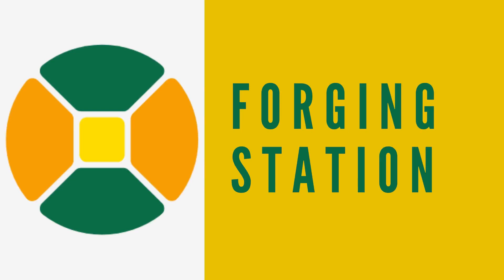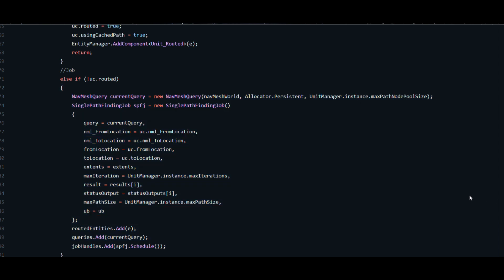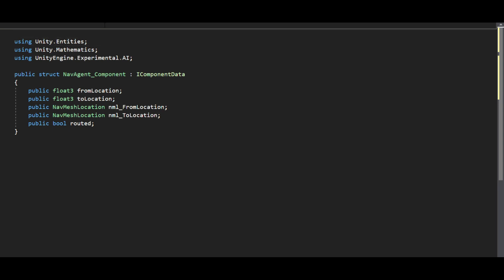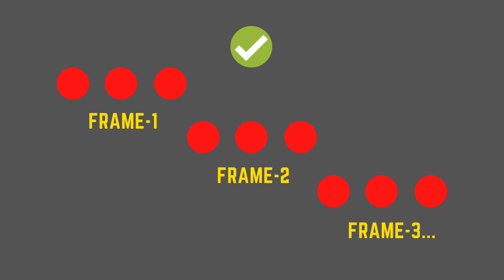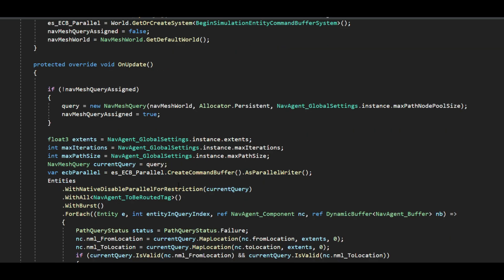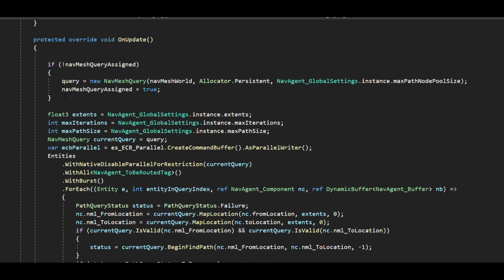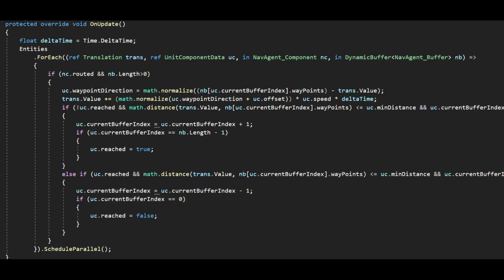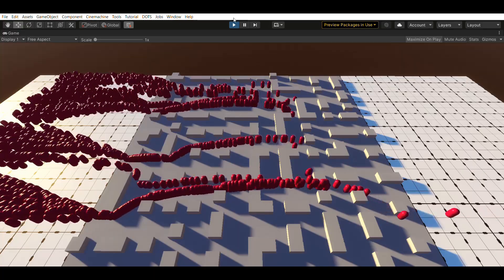Easily add navigation capability to any entity - Unity DOTS navigation with nav mesh query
This was long due, but I had to try out new ways to achieve a more efficient and maintainable DOTS-based navigation system that can be easily added to any entity to provide navigation capability.
I am open to feedback on the way this has now been implemented, but I have verified it to be efficient and serves the purpose of processing a set number of entities per frame without too much of an overhead.
I also have a working IJobEntity Batch version of the core navigation system that is available on GIT for you guys to have a look at.